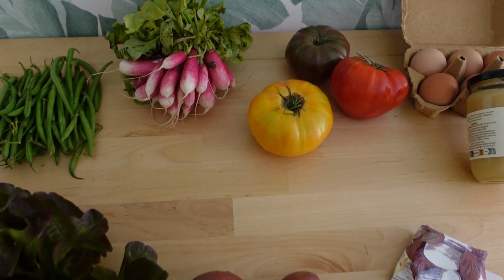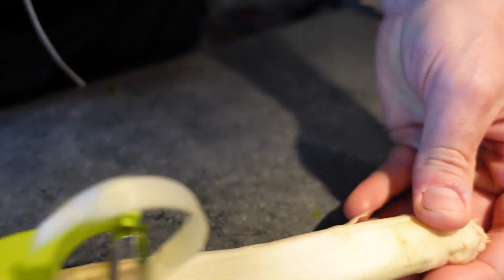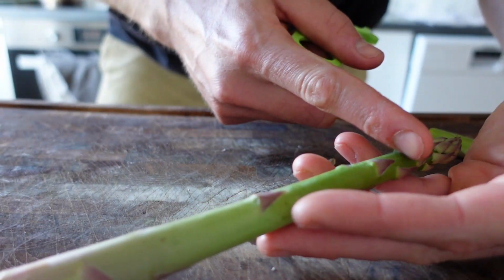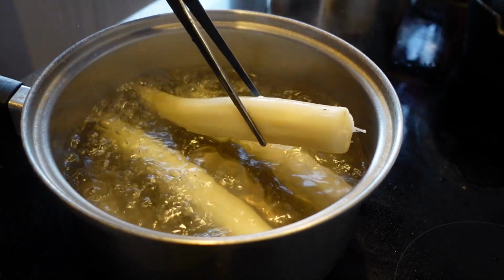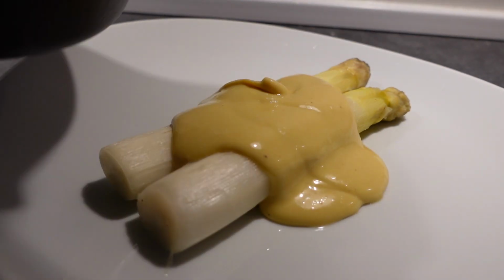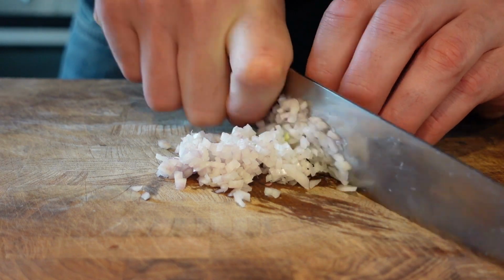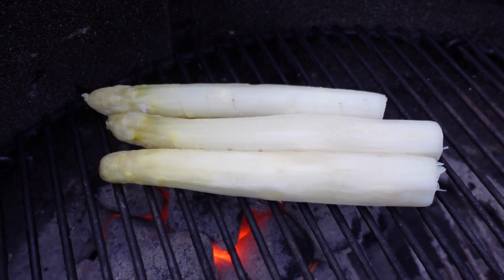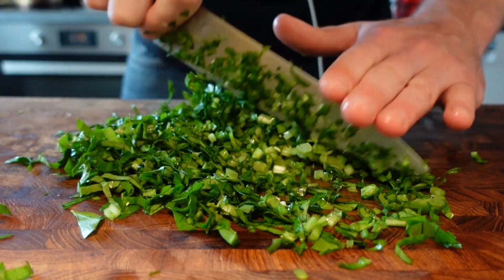What Even Is White Asparagus and Why Are Chefs So Crazy About It?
Today I take a little time to focus on one special springtime vegetable: White Asparagus. White asparagus are essentially the same as green asparagus, only they are grown without exposure to sunlight. As the stalk grows, the farmers continually pile up dirt around the stalk. With no sunlight for the chlorophyll cells in the vegetable to interact with, the flesh of the plant remains white as opposed to green. White asparagus tend to grow much fatter than green asparagus, and their flavor is sweet, nutty, and mellow and the texture is delightfully crunchy and dense. The most classic way to enjoy these asparagus is to simply blanch them in salted, boiling water until tender, and then serving with big spoons of hollandaise. However in the spirit of exploring other options and taking a trip down memory lane, I do a variation where I grill the asparagus instead of boiling, and serve with a Chimichurri-style sauce that incorporates ramps, another celebrated springtime ingredient. In the process of discussing how to peel white asparagus, I also do a demonstration on the best way to peel green asparagus, something which most people outside of the restaurant world have not heard about before. It takes a little more time, but I really think when it comes to these special ingredients that aren't around for very long, it is important to take the time to get the most out of them. So come along for the ride with me. Learn about a vegetable you have maybe never heard of before, and learn a new way to prepare a vegetable you have always known about. See a classic presentation, and see how my chef mind works when it comes to thinking up variations to play with. Most importantly I hope you have some fun watching along. Cheer!